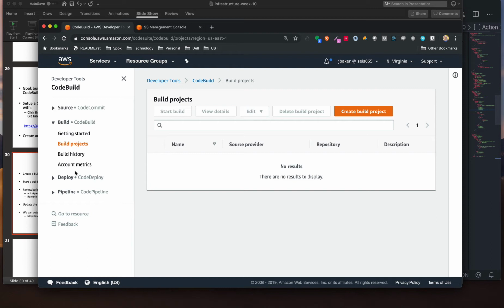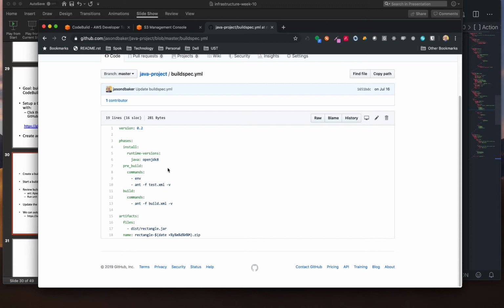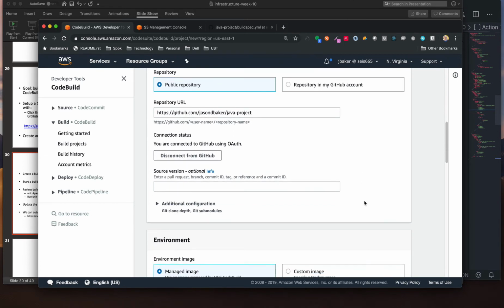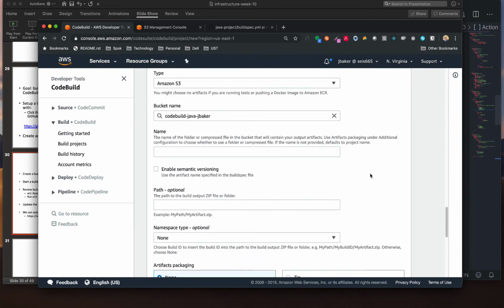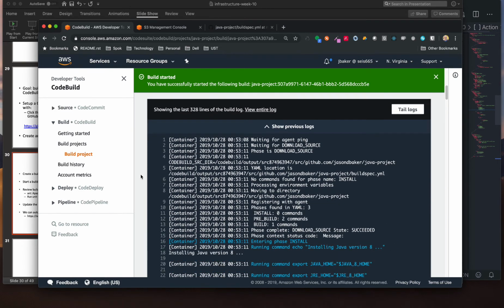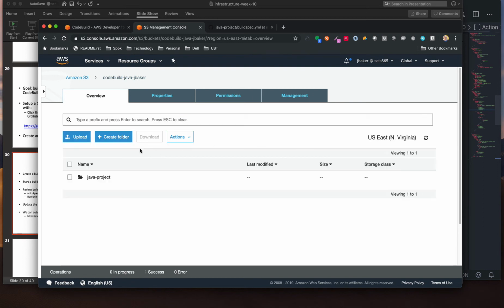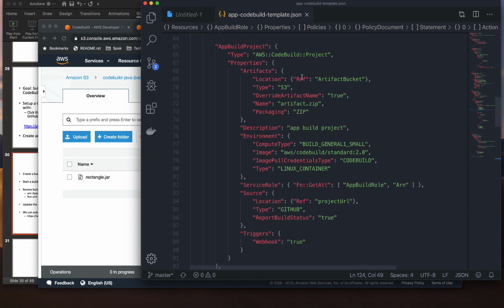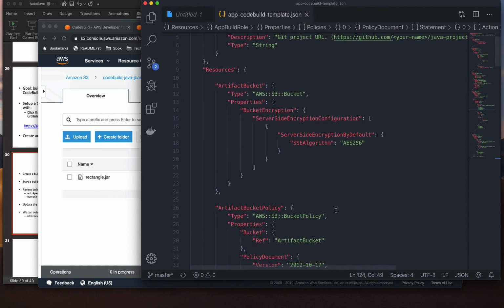DevOps & Cloud Infrastructure Week 10 Part 5: Codebuild hands-on